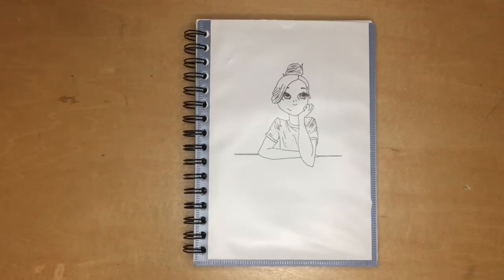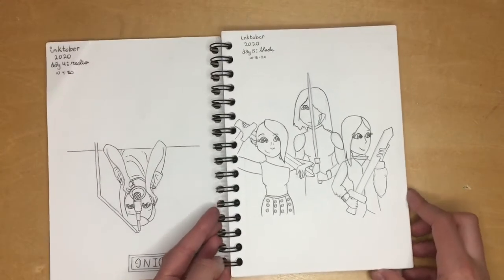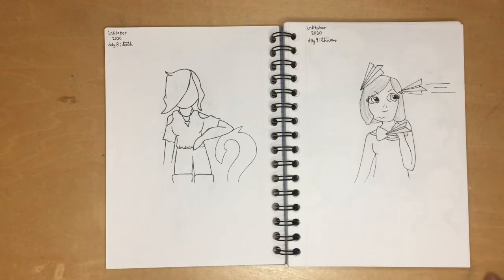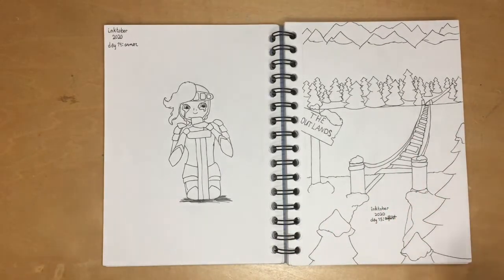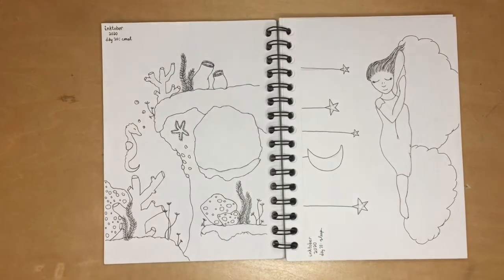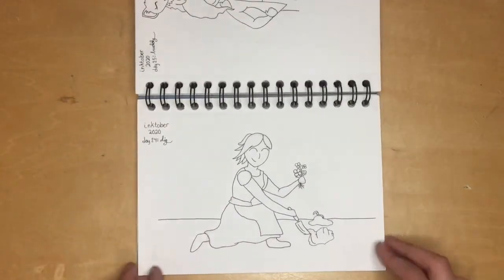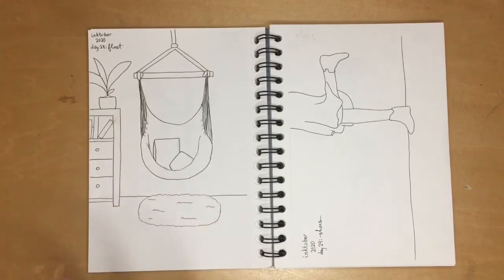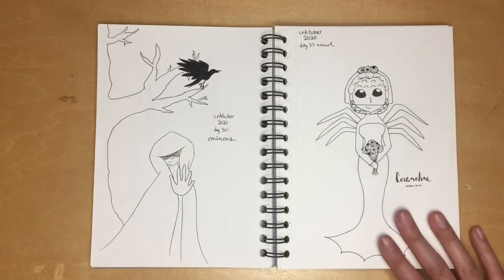I ACTUALLY FINISHED?!? - INKTOBER 2020 Sketchbook Tour!!!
Showing all of you lovely people my drawings for Inktober 2020 with commentary!